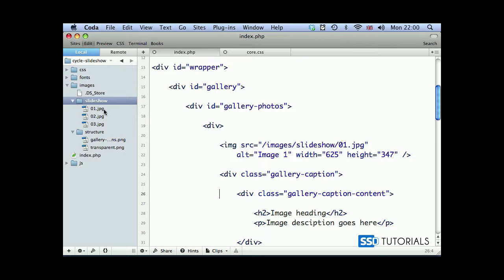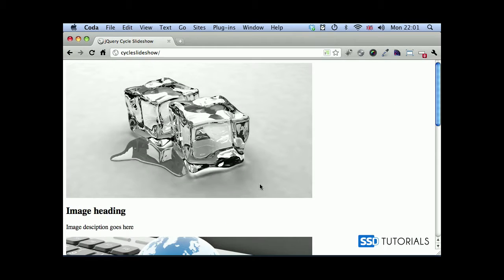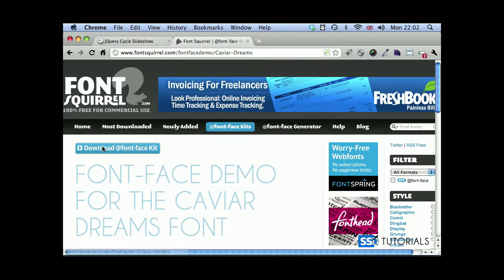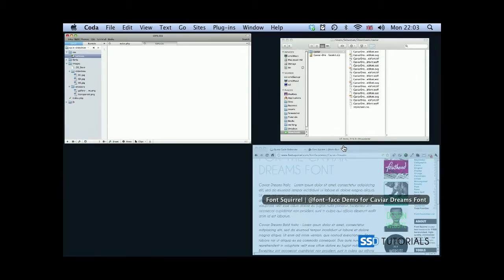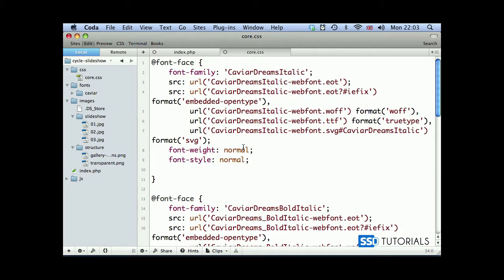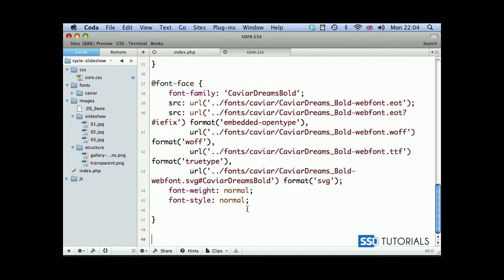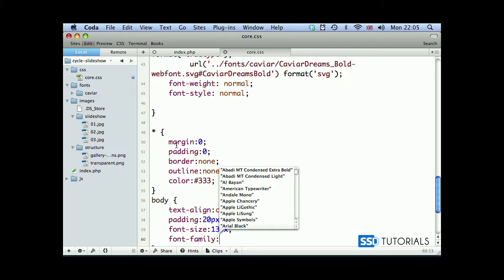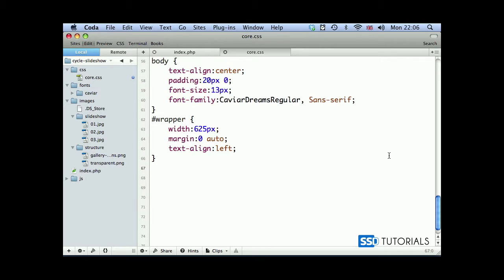04: Font face